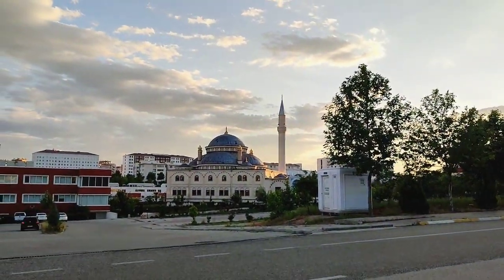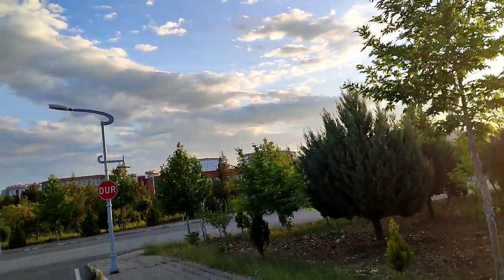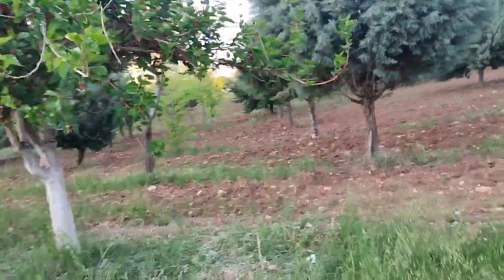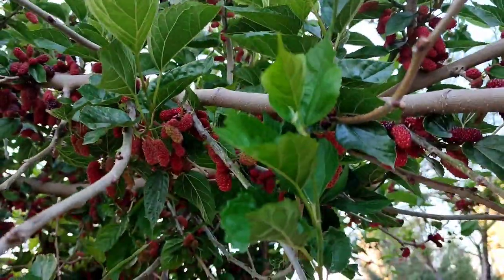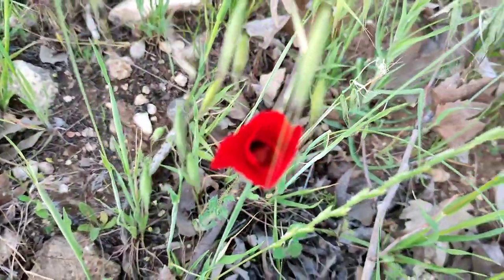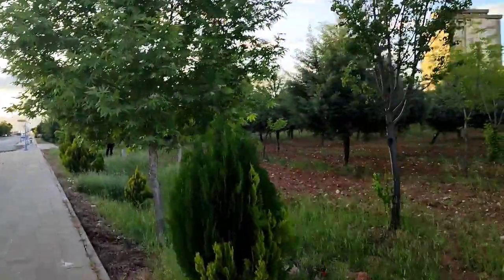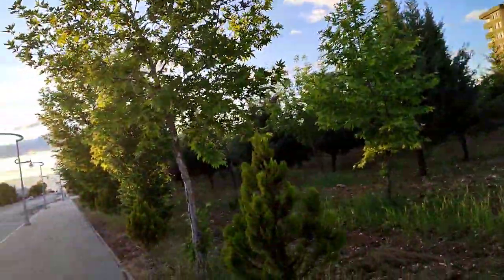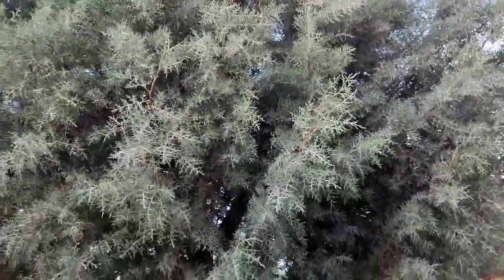Turkish unique diversity of plants | Adiyaman Turkey | Info Biodiversity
Unique vegetation of Adiyaman university is showed in this video. Prof. Dr. Omer Kilic and Dr. Muhammad Zafar is accompanying with Prof. Dr. Mushtaq Ahmad.